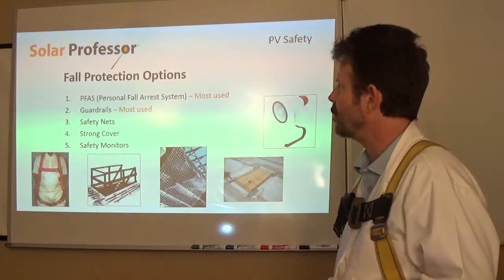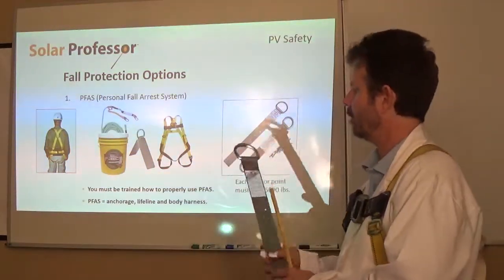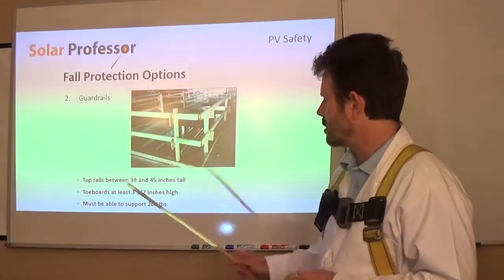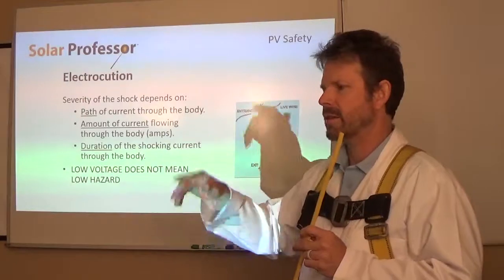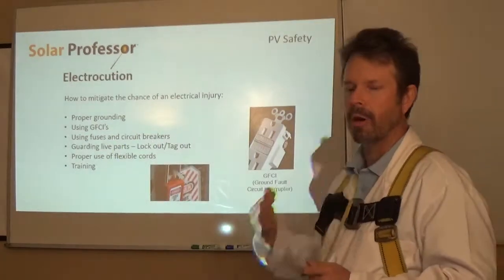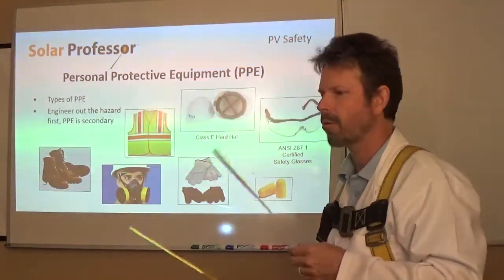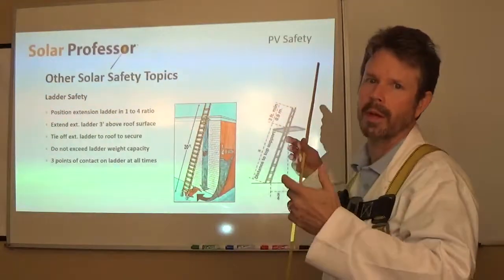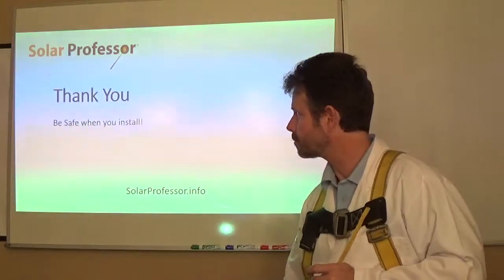PV Safety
Learn about solar safety from Solar Professor Steve Geiger.  This video identifies the most common PV safety topics.  This is one of the most important videos I have made - your safety is the #1 priority when installing a photovoltaic solar system.  I even added a few more points to the PowerPoint after recording the video to make it even more complete.

Note: This video is just an intro to specific solar related safety topics, it is in no way meant to replace in depth OSHA 10 or 30 hour trainings.